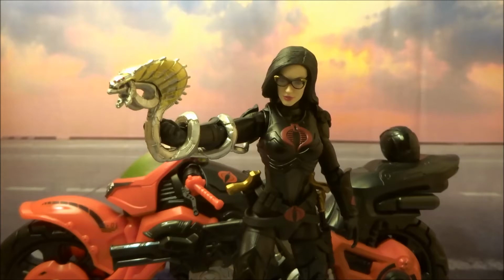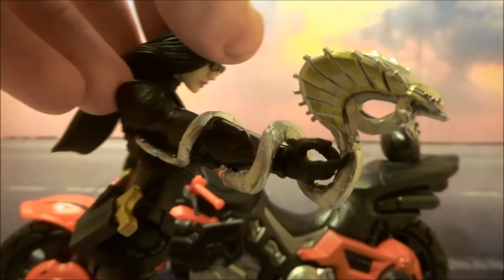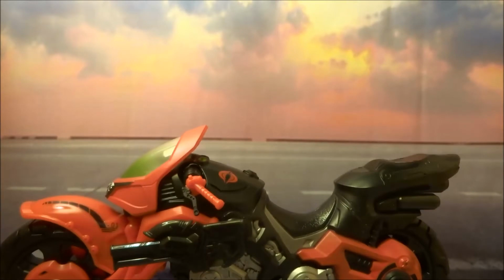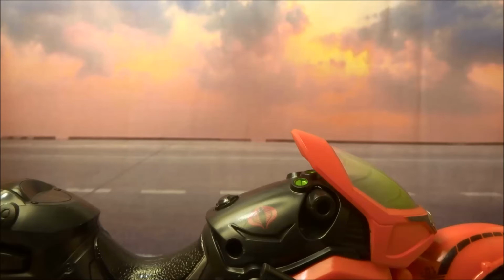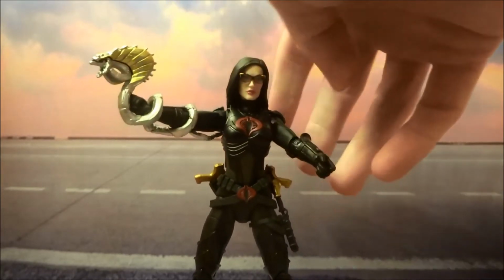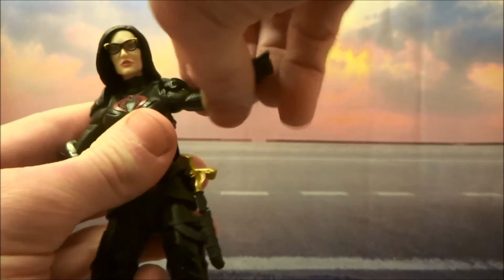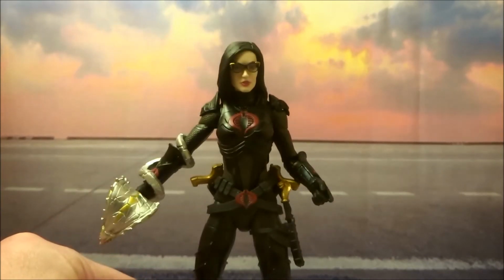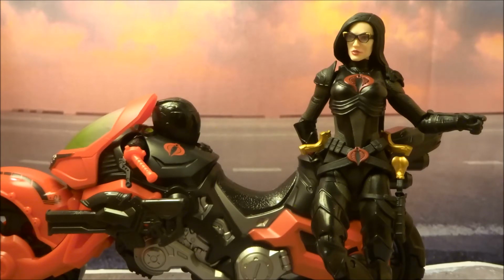GI Joe Classified Target Exclusive Cobra Island Baroness Review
Join us today as we review Hasbro's GI. Joe Classified Target Exclusive Cobra Island Baroness!